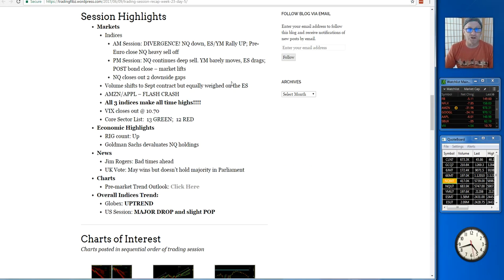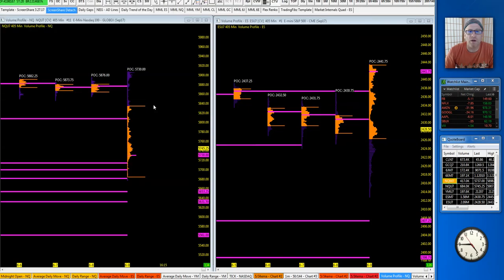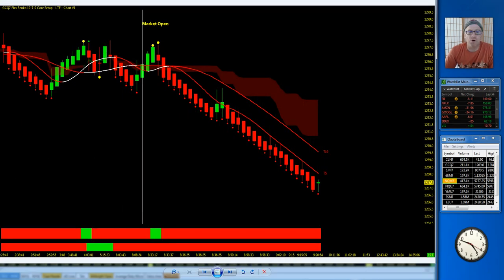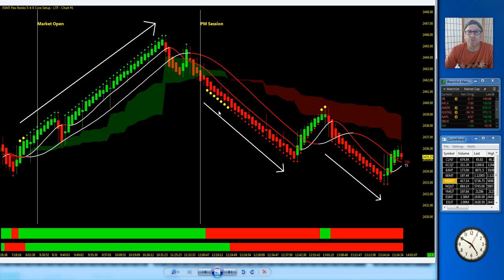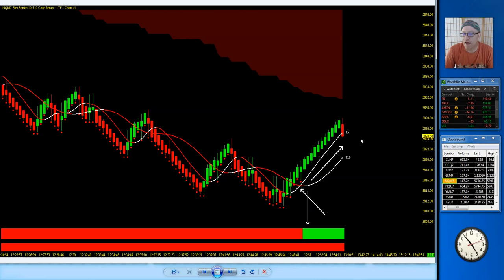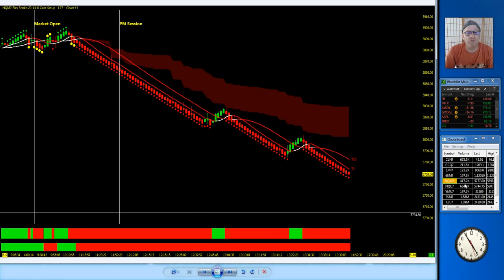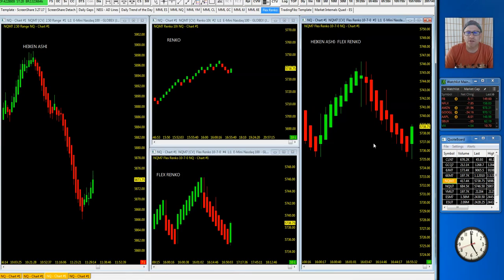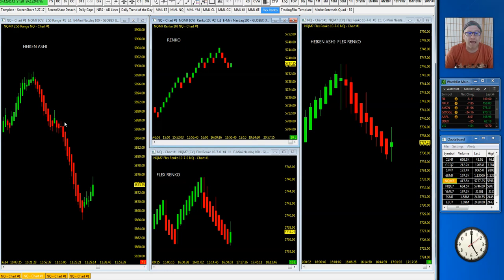2017.06.09 - The Daily Trend